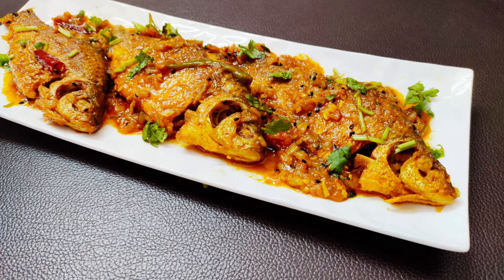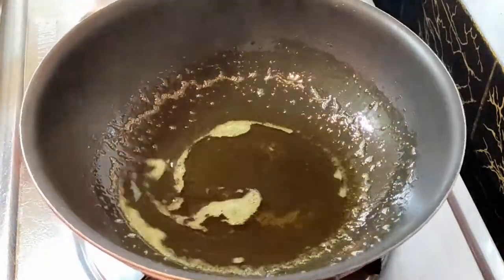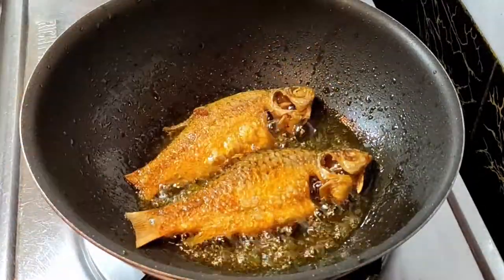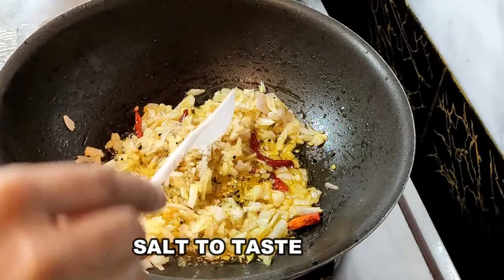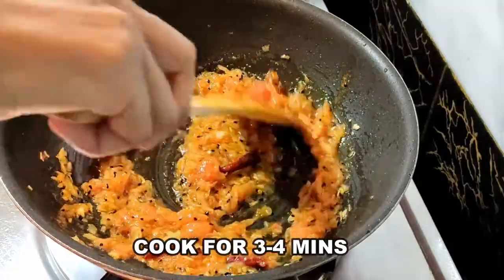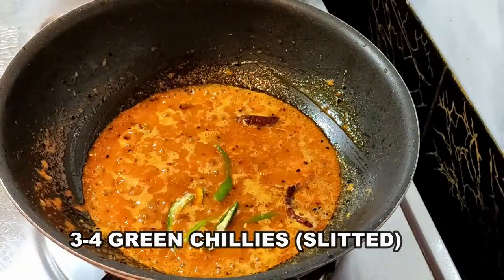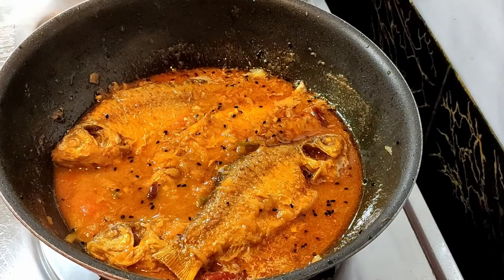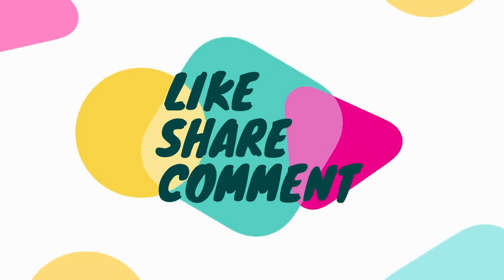সরপুঁটি মাছের ঝাল | Shorputi Macher Jhal | Olive Barb Fish Curry | Bengali Recipe